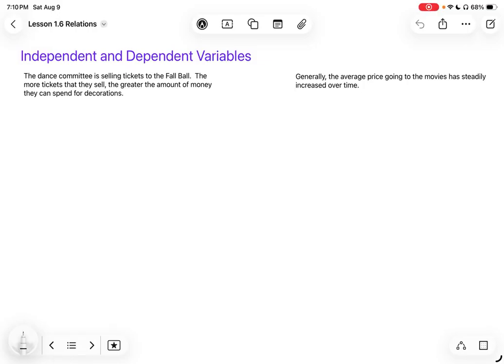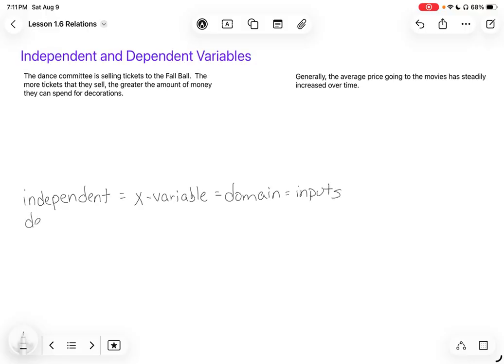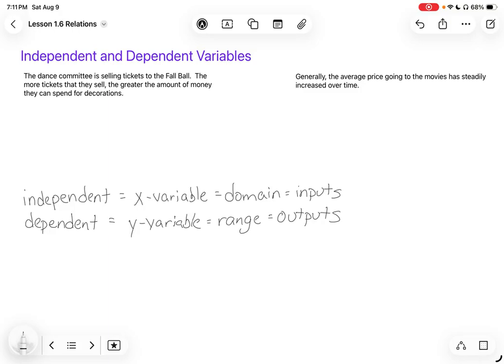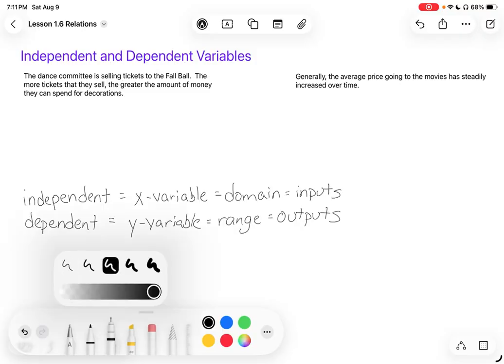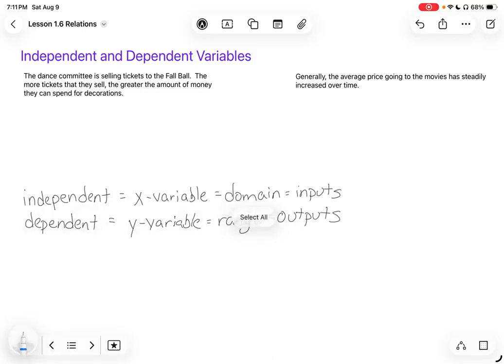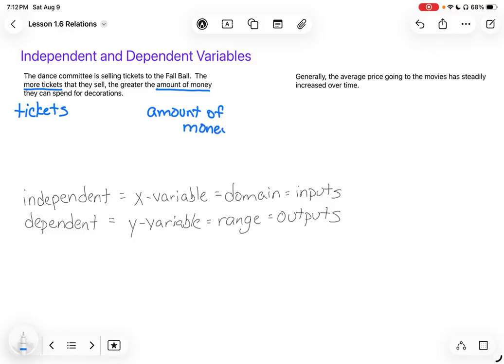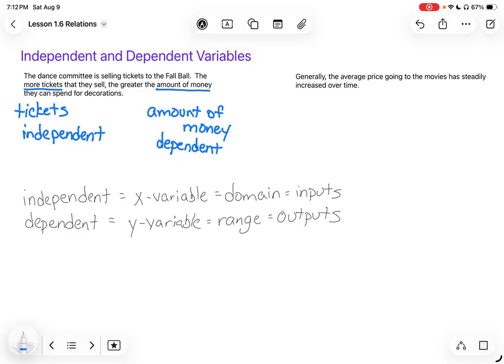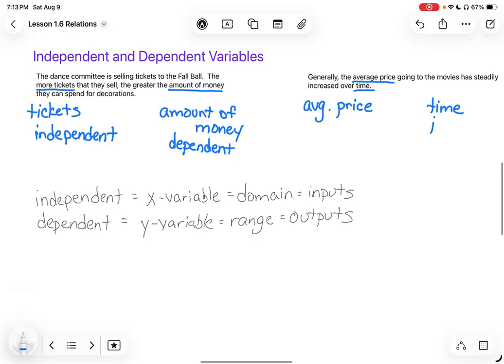1.6.2 Relations: Independent and Dependent Variablesmp4